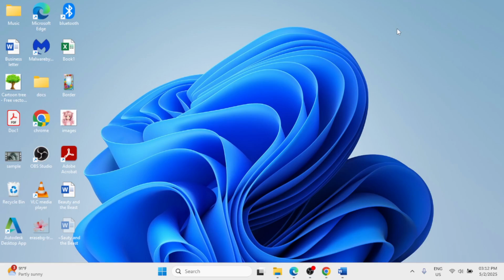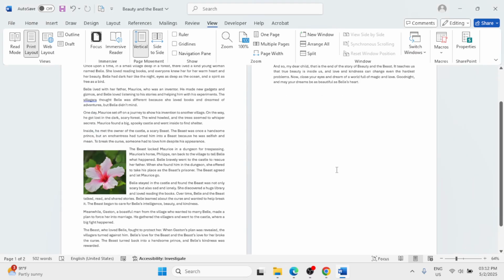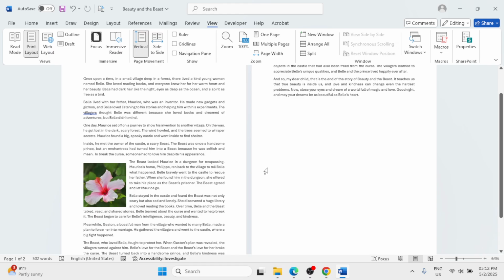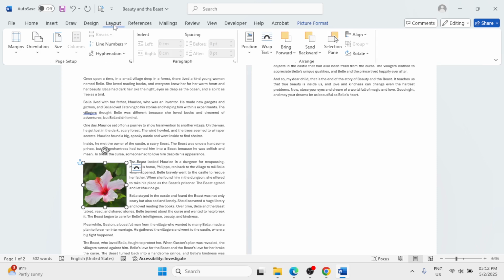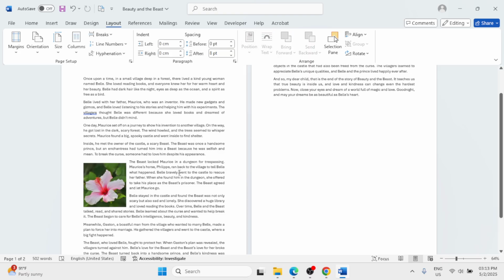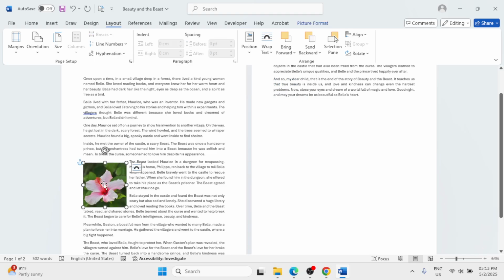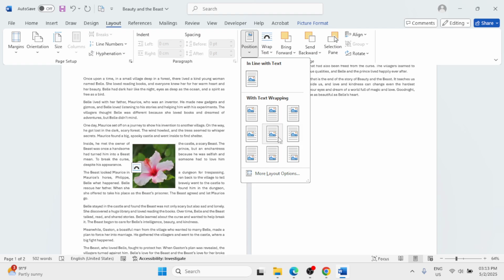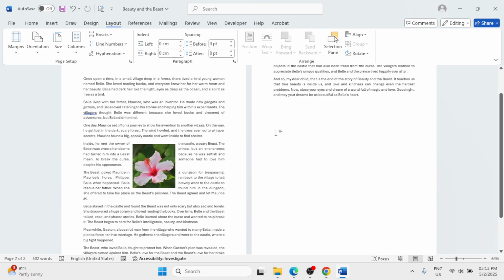How to EASILY Change Picture Position In Microsoft Word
Learn how to EASILY change picture position in Microsoft Word with this step-by-step guide!
Move images exactly where you want using layout options, wrap text settings, and alignment tools.
Perfect for creating clean, professional documents with well-placed visuals.
Watch now and take full control of image placement in Word!